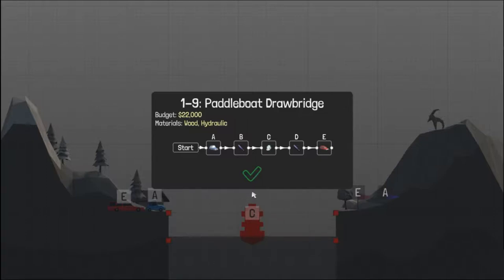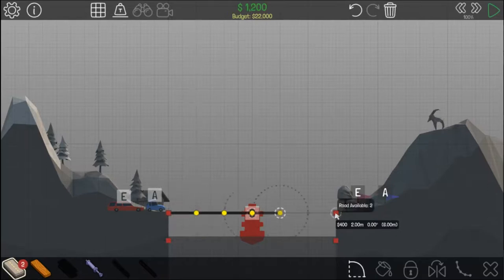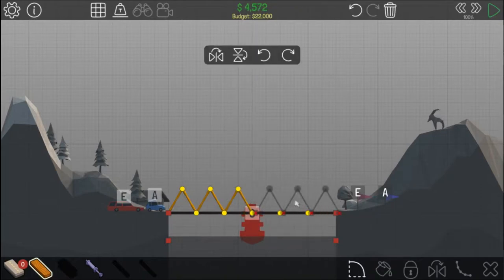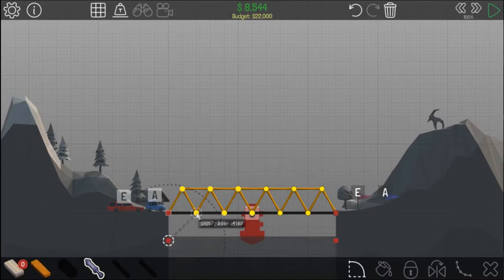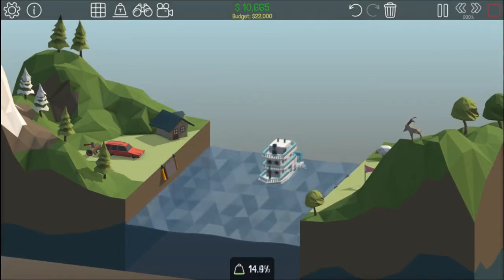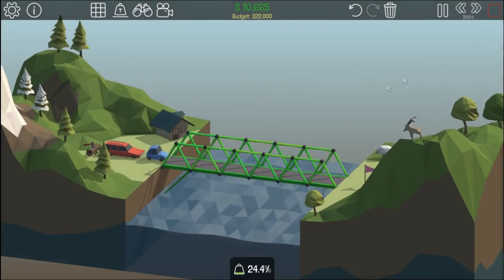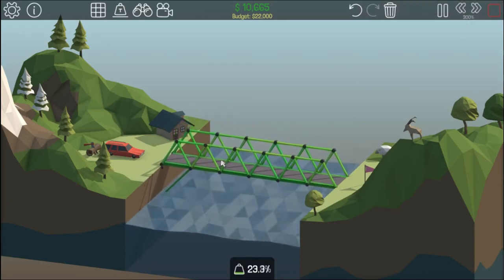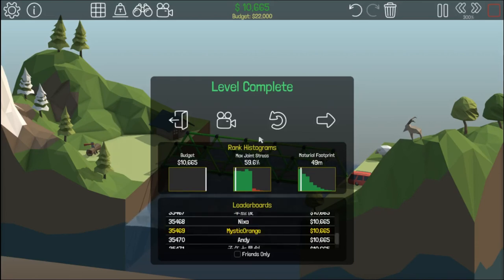1-9 PADDLEBOAT DRAWBRIDGE | Poly Bridge - Gameplay Tutorial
IN THIS VIDEO:
• I show you how to complete the level 1-9 Paddleboat Drawbridge.